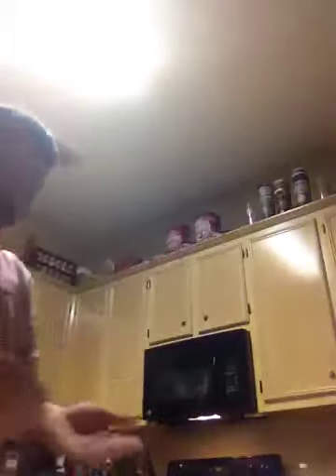Homemade Chicken and Dumplins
Preparation of the classic southern dish.